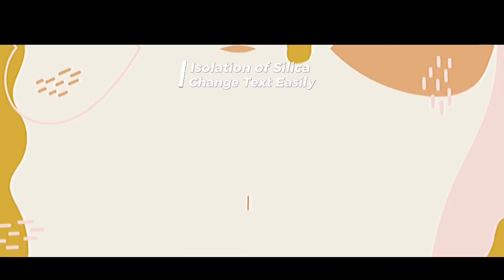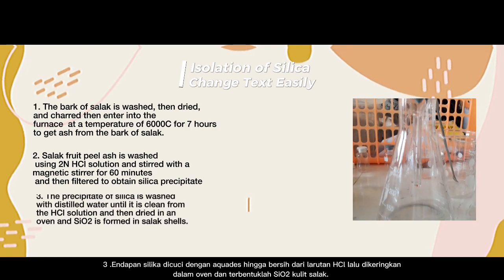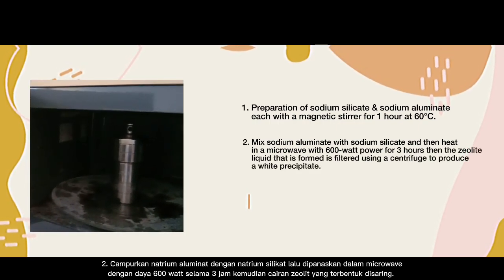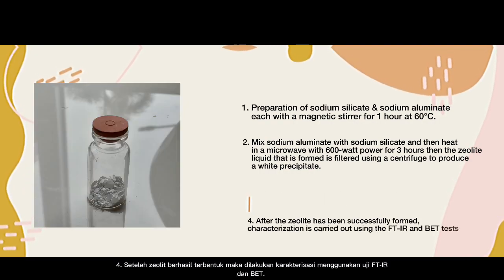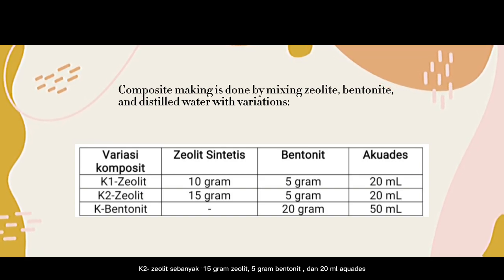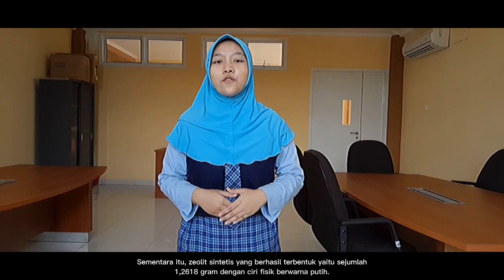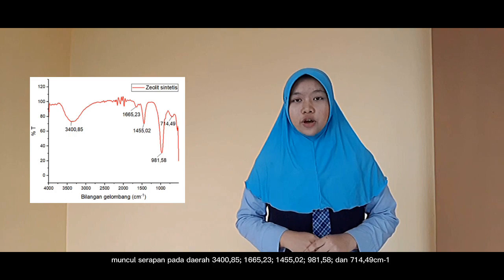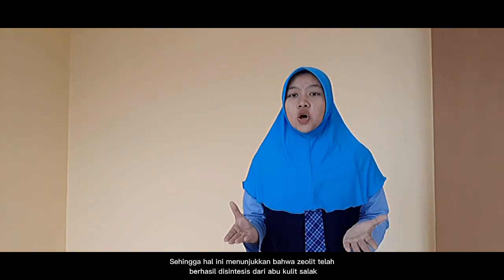Farhatun Rizqiyah & Lydia Rahma Zulva | Kategori Kimia | ISPO 2023